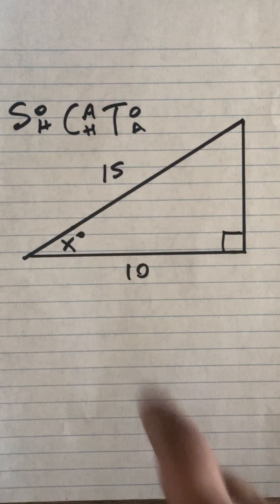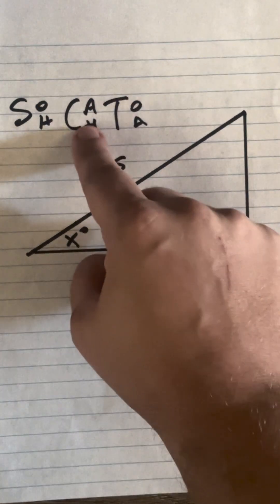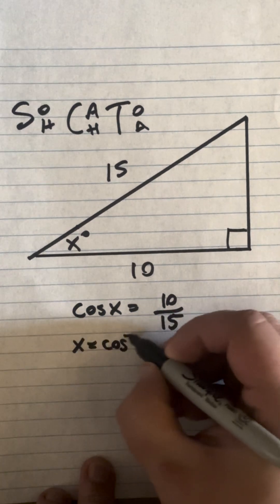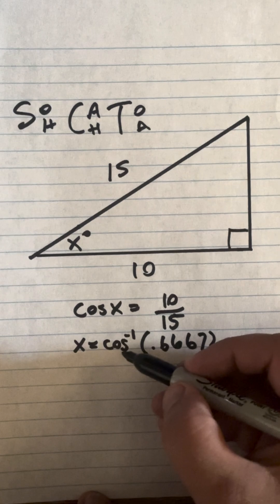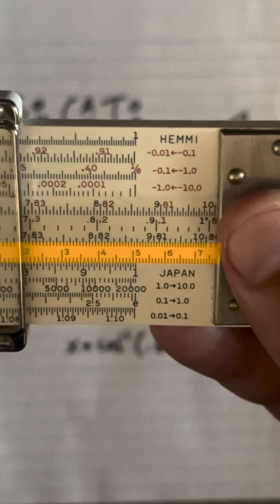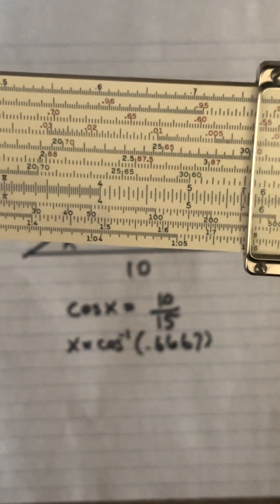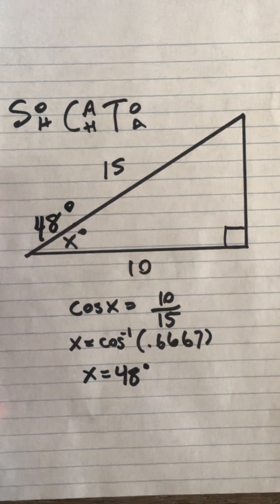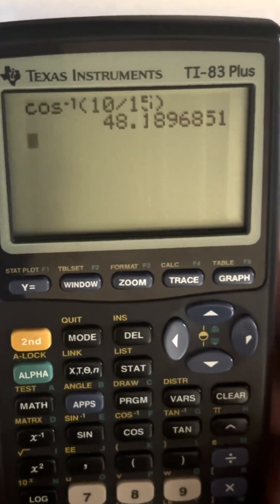Intro to Inverse Operations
Use the inverse operation of cos to solve for x